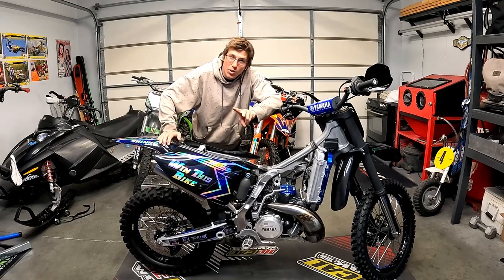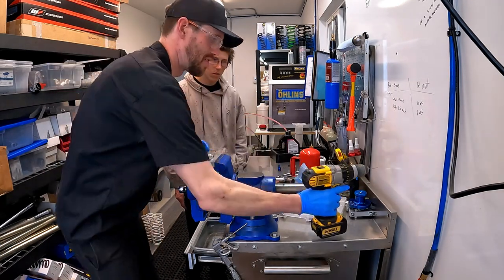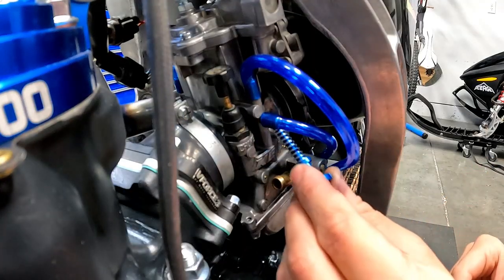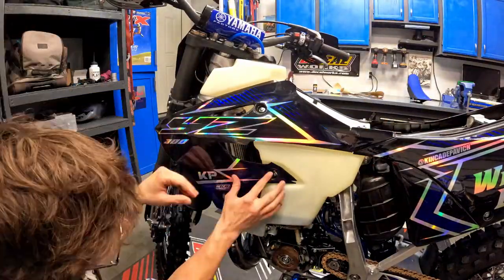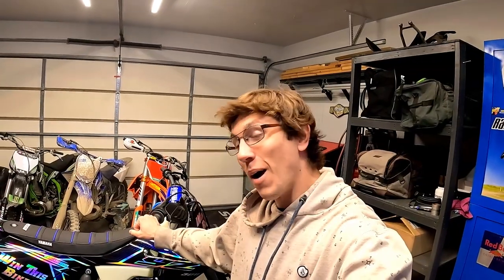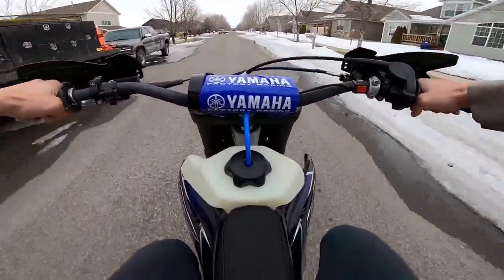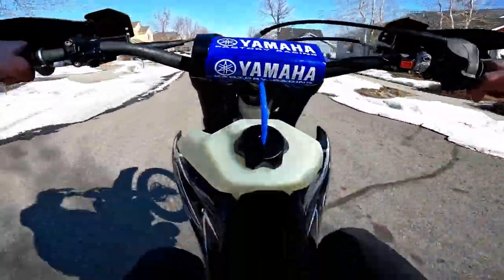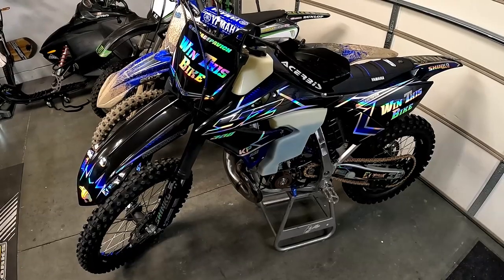Riding the YZ300 Giveaway Bike for the First Time!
Get in touch with Mikey for machining needs or to talk suspension business: